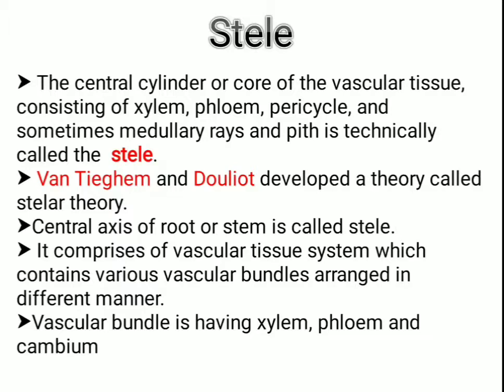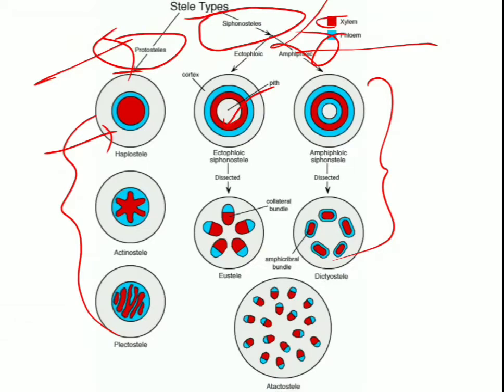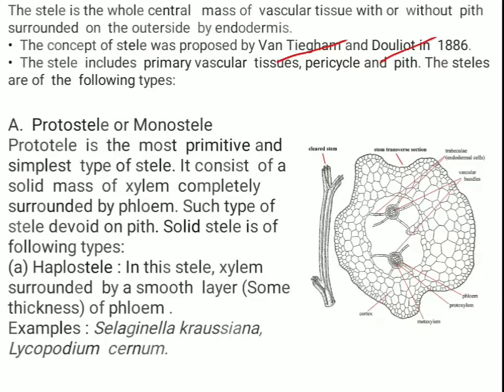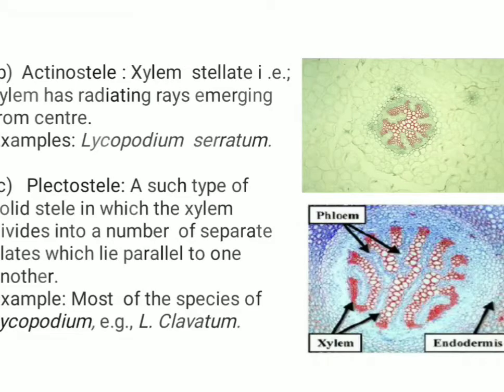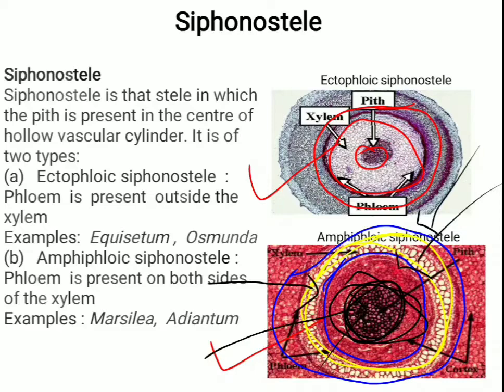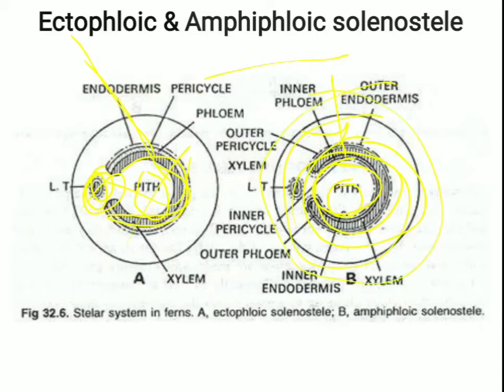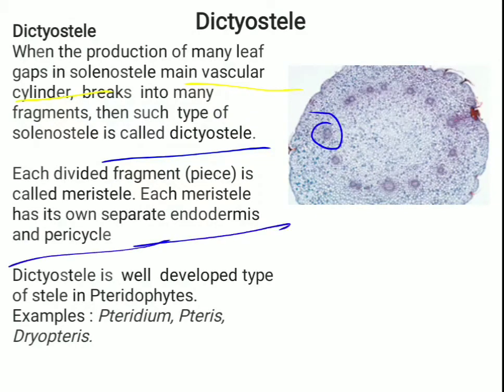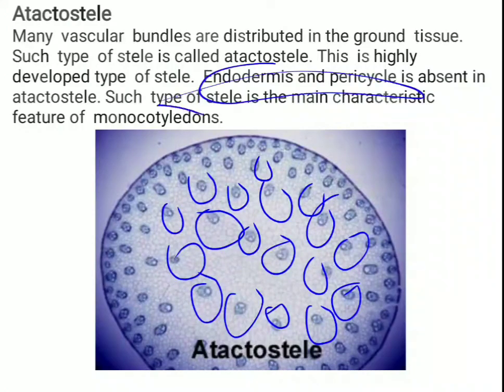Types of stele and stellar evolution